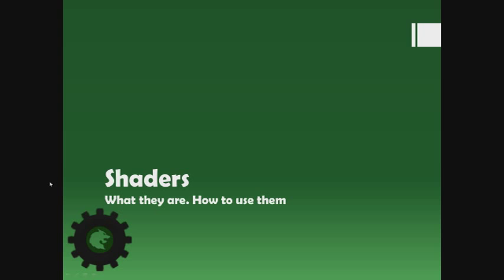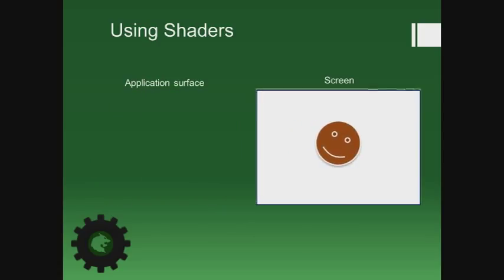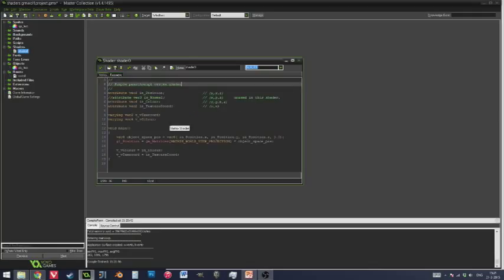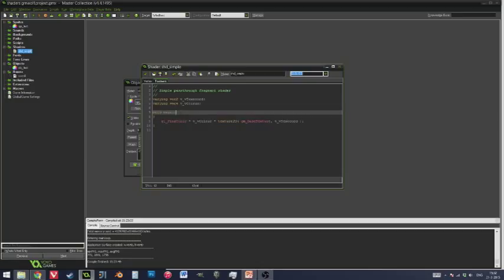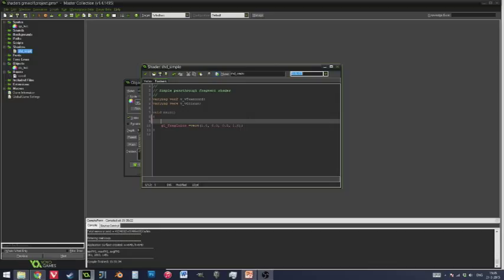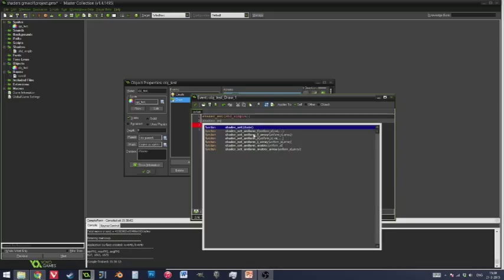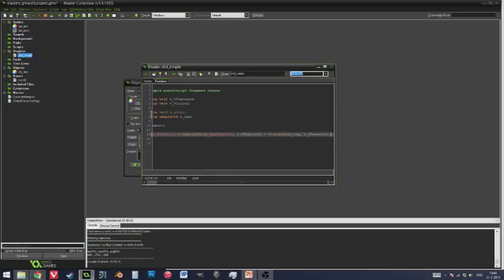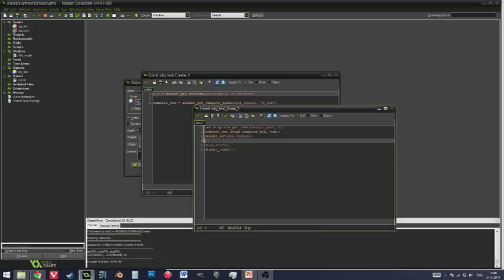Shaders - GMWolf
This video will cover what shades are, and how to use them.
i had to cut the video short because of a cold. so if you ever want me to re-do it, say so in the comments, and when i no longer have a cold, ill revisit the subject.